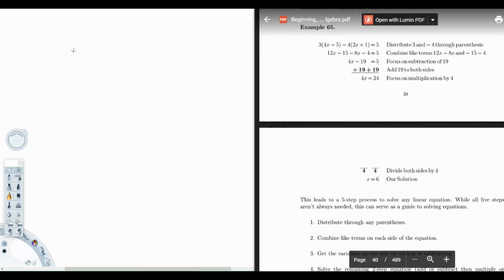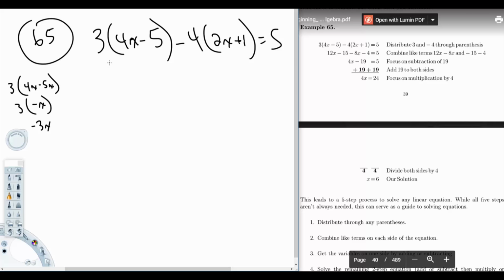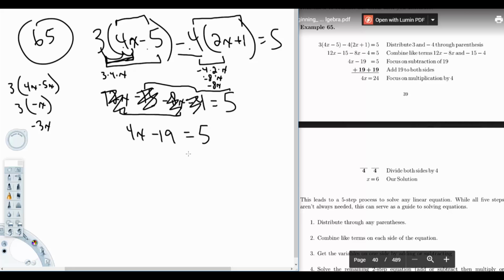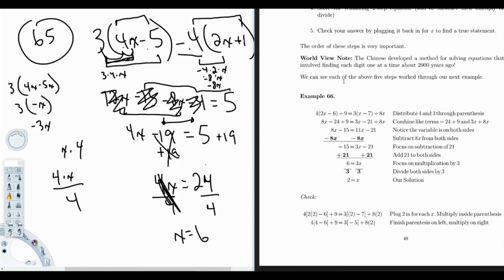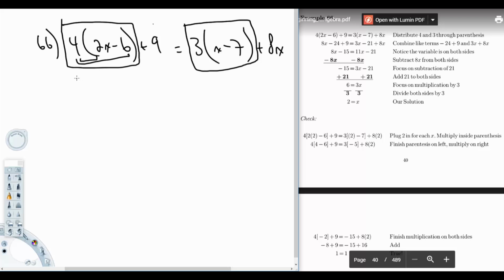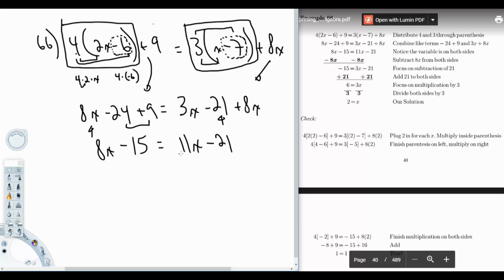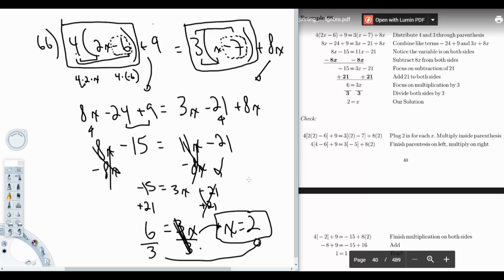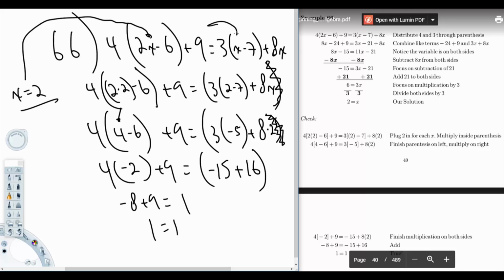Math 436 1.3 Lecture Solving Linear Equations part 3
Genral lecture on solving linear equations.
or simply follow in my video.